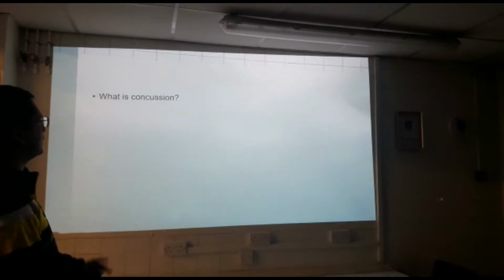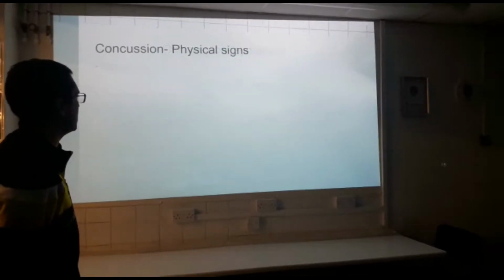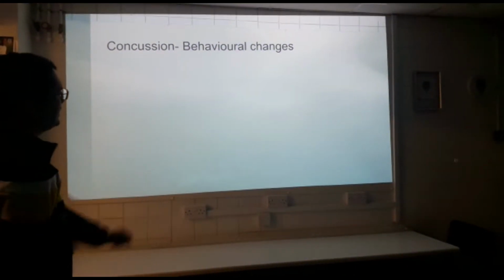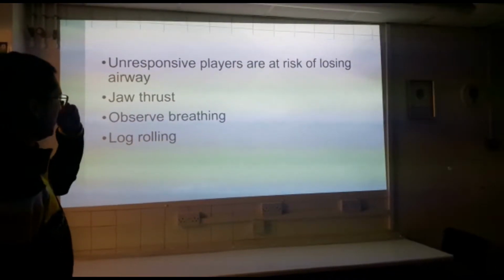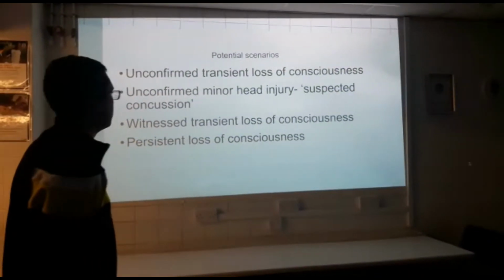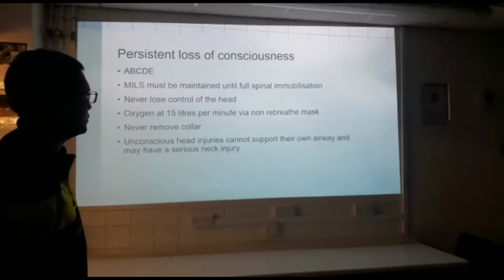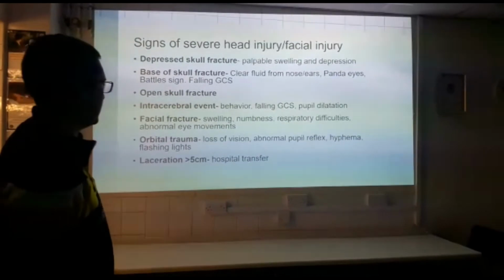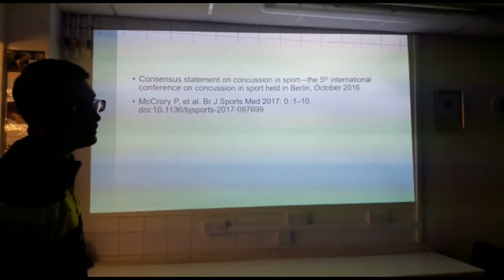CPD on head injury assessment & concussion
CPD on head injury assessment & concussion with Dean Chatterjee- Club Doctor at Notts County Football Club